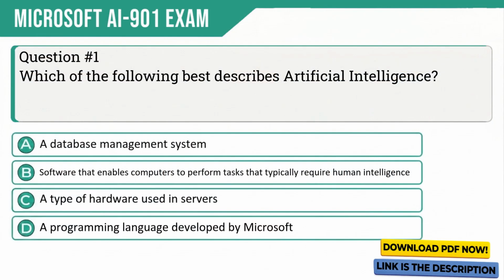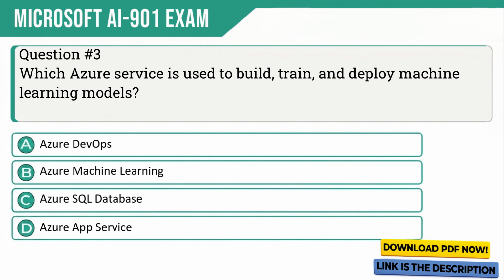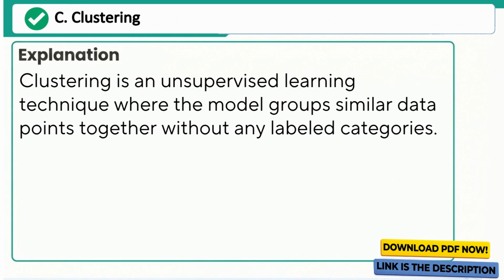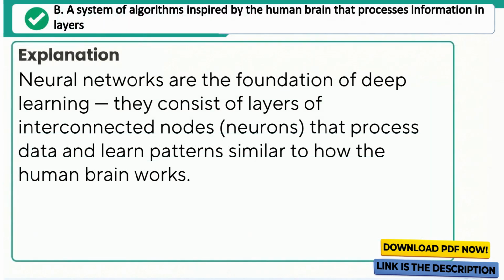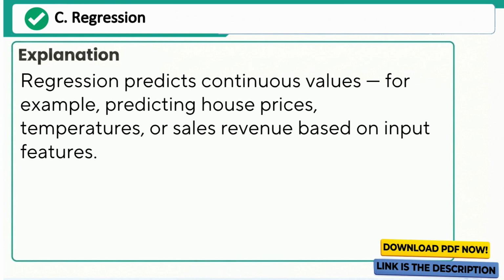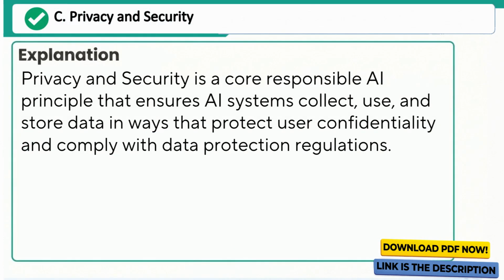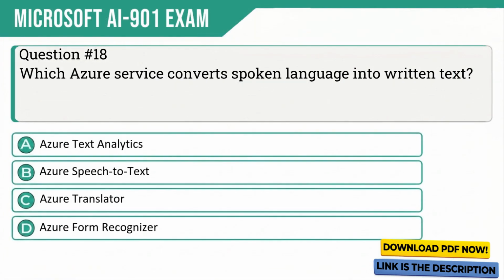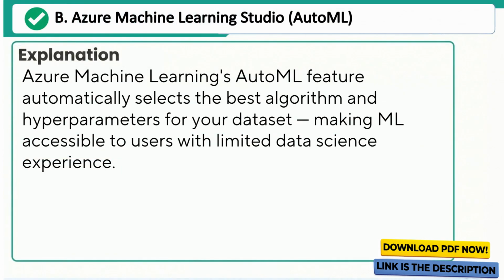Microsoft AI-900 is Ending! 😱 Pass Now or Prepare for AI-901 launching soon! (20 AI-900 Qs Inside)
🚨 Microsoft AI-900 is Retiring Soon!

If you already registered for the Microsoft Azure AI Fundamentals (AI-900) exam, this could be your final chance to earn this certification before Microsoft replaces it with the brand-new AI-901 exam.

In this video, we cover 20 important AI-900 practice questions and answers to help you prepare fast and understand the real exam format before the exam retires.

🎯 What You’ll Learn in This Video:
✔️ AI-900 exam questions with detailed explanations
✔️ Core Artificial Intelligence and Machine Learning concepts
✔️ Azure AI and Cognitive Services topics
✔️ Responsible AI principles
✔️ Real Microsoft Azure AI Fundamentals exam-style questions

📚 Topics Covered:
✔ Computer Vision
✔ Natural Language Processing (NLP)
✔ Responsible AI Principles
✔ Speech-to-Text and OCR Services

🔥 This video includes 20 carefully selected AI-900 practice questions designed to help you pass the Microsoft Azure AI Fundamentals certification exam quickly.

Get access to:
✔ Updated AI-900 exam questions
✔ Detailed answer explanations
✔ Real exam simulation practice tests
✔ Latest Microsoft exam pattern
✔ AI-900 and upcoming AI-901 preparation material

🚀 Whether you're preparing for the retiring AI-900 exam or planning ahead for the new AI-901 certification exam, Study4Exam has the latest and most updated preparation material for both exams.